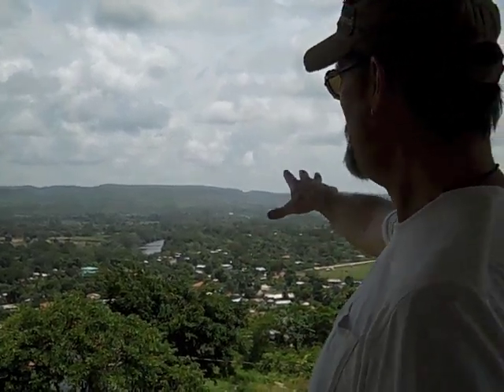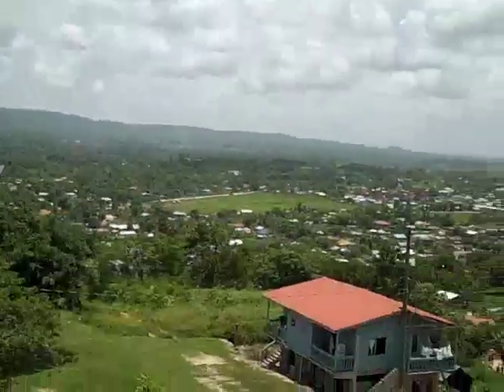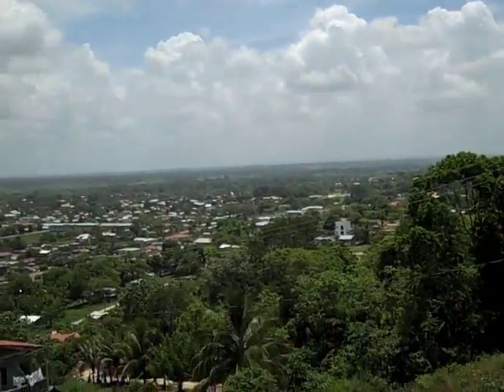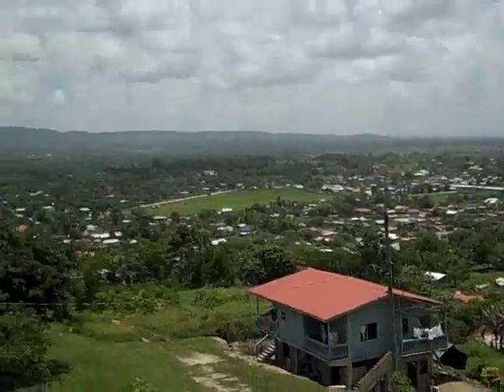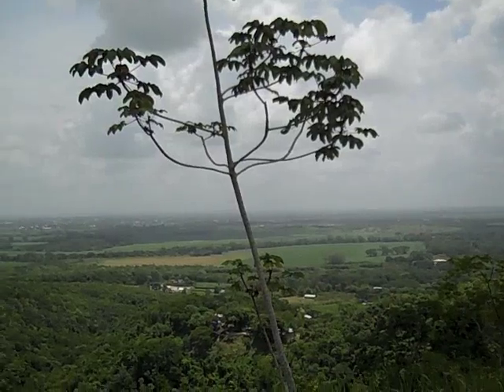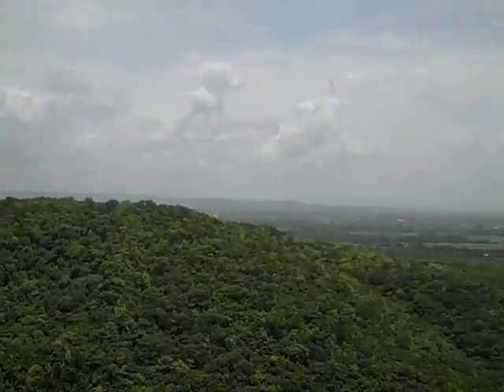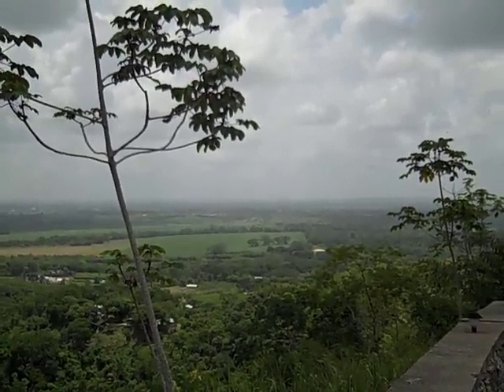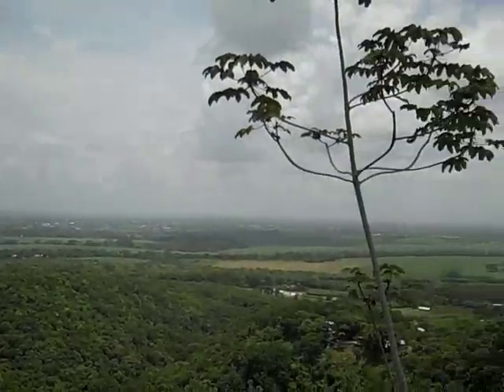Belize: Beautiful Views of the Cayo District - International Living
Cayo District: Beautiful Views in Belize - International Living

InternationalLiving.com editors Suzan Haskins and Dan Prescher recently visited Belize, traveling from the northern border with Mexico right down to the tip of the Placencia peninsula. While they were there, they spent time in Cayo, the largest district in Belize and a center of agriculture and tourism. In this video, you'll see the beautiful views from up in the hills in the Cayo district. Dan and Suzan are about to go and look at a property there and the video shows the view you'd have if you lived there.

One of the largest Mennonite settlements in Belize is in Cayo at Spanish Lookout, and the farmland in the area could pass for the fertile hills of Ohio or Iowa.

This area is tranquil and less expensive to live in than other parts of Belize and there are lots of outdoor activities to enjoy here, like canoeing, hiking, caving and rafting.

Learn more about Belize and other countries from around the world in our free daily postcards. Simply sign up for these free postcards and we'll send you a free special report: Belize: The Top English Speaking Retirement Haven in the Caribbean.